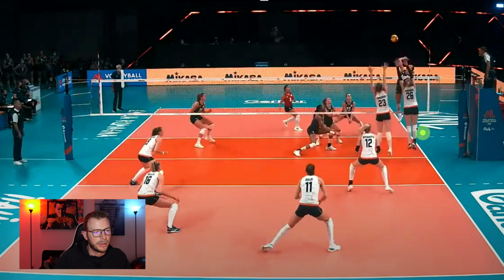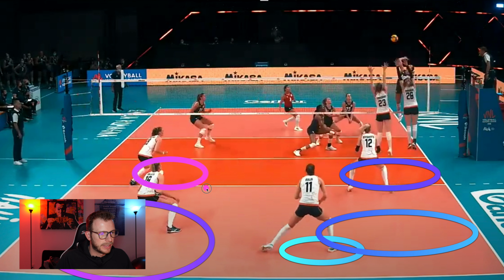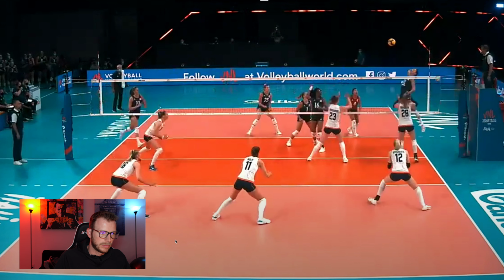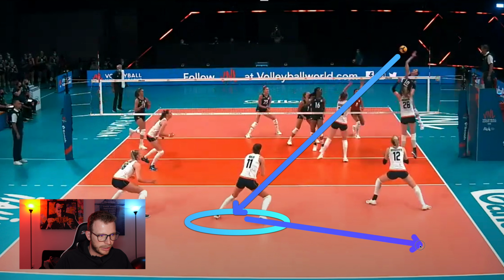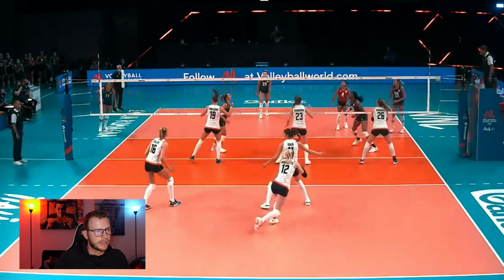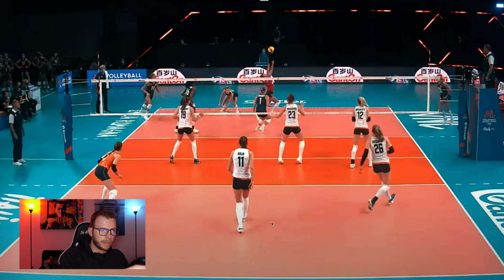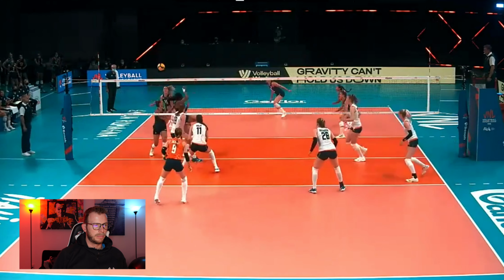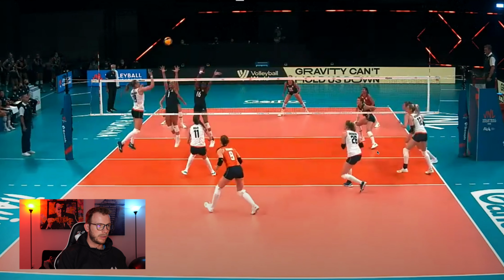Coach Joshua Nehls Ep. 4 Hitting and Defense Decision Making